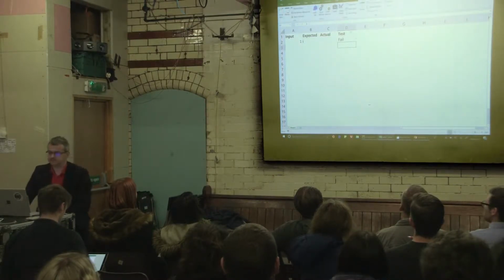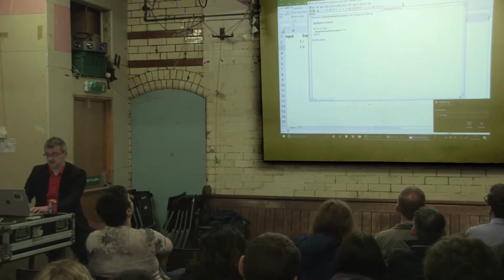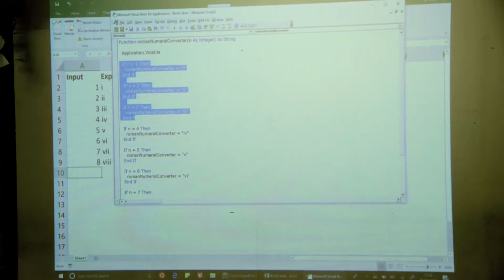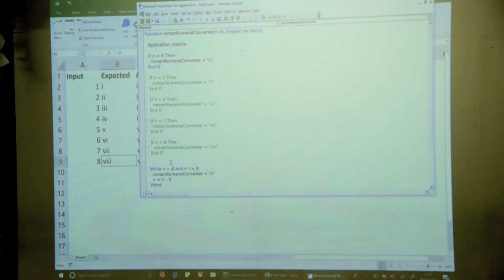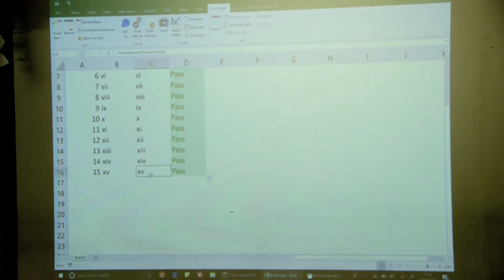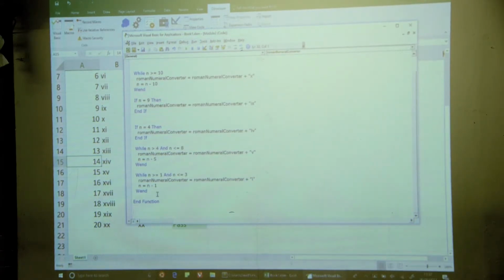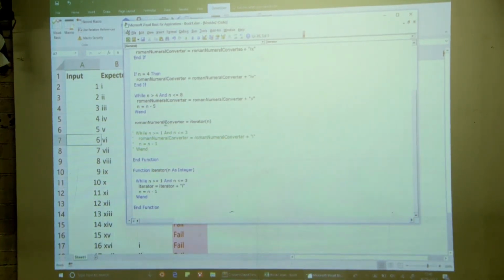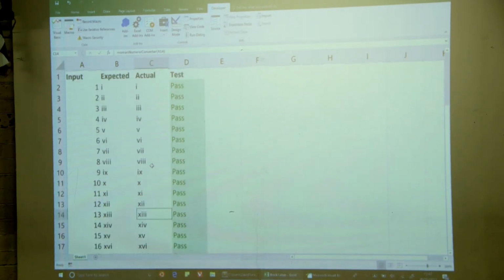TDD in Excel by David Turner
Versatile IT Professional with over 20 years experience in delivering enterprise grade software in many domains with roles spanning development manager, solutions architect, enterprise architect and developer. An advocate for XP/agile/lean thinking (co-founder of Agile Yorkshire) and nowadays considered a delivery-focused pragmatist that heads up the quality-driven software house Codera Ltd.

Based on a presentation by Clark Ching done many moons ago at The XP Club. David Turner will talk the audience through an example of how we can use tests to arrive at a neat solution. If audience members want to actively participate in the event, we invite them to turn up to the session with a laptop with Excel installed, and after setting them up with their first test we will ask them to complete the task in a separate room with support (if needed) by staff from Codera.